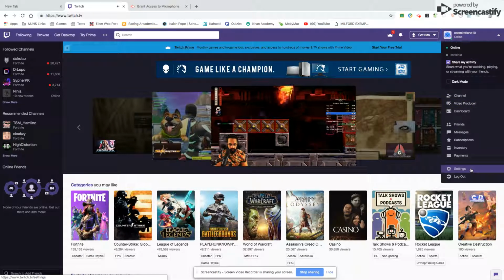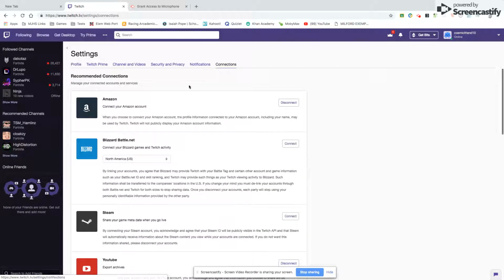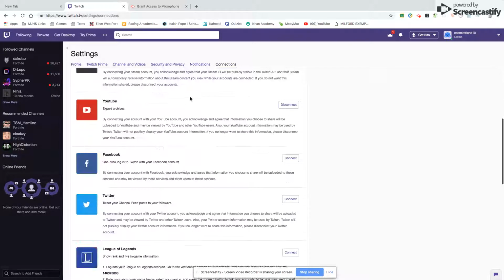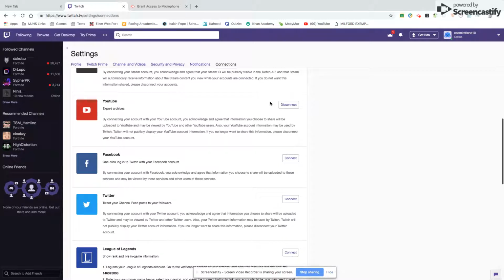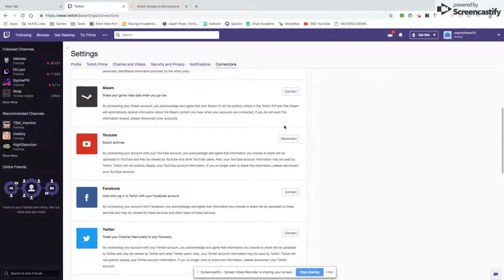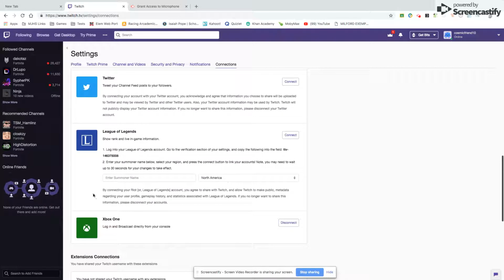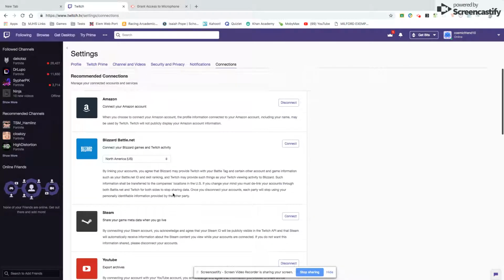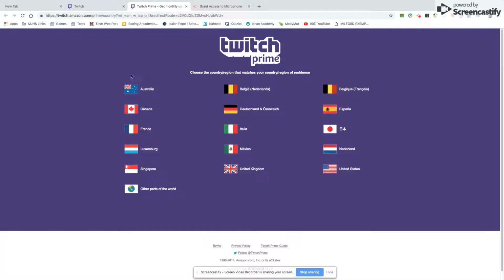How to Upload vids from twitch and post to YT!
Like and sub remember Think VaNiTy